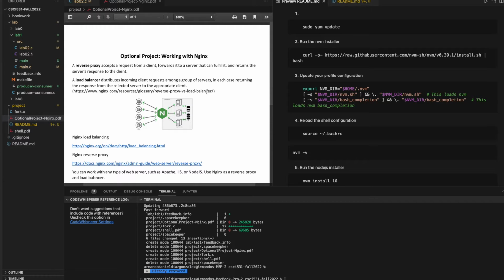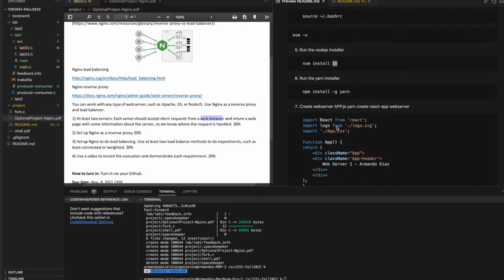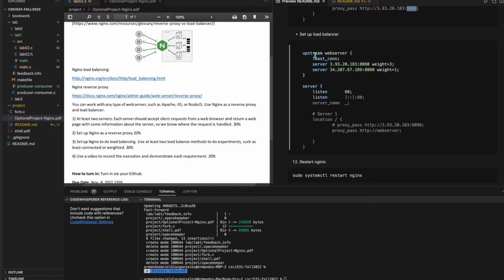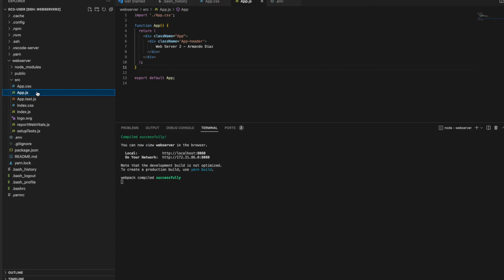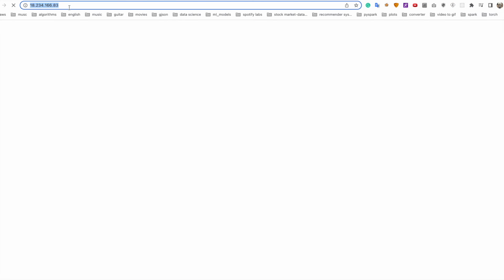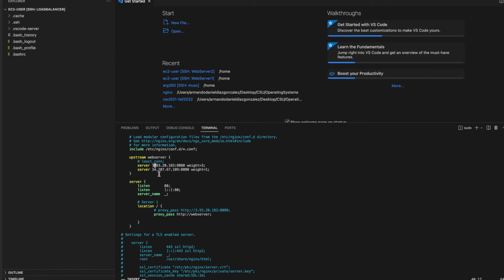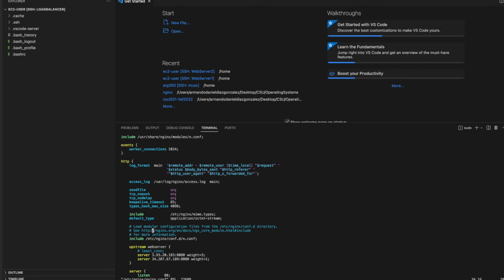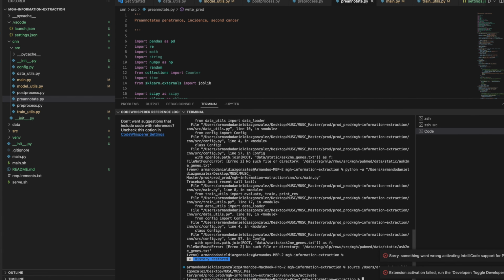Working with Nginx: AWS EC2 & React Javascript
Advanced Operating System Project